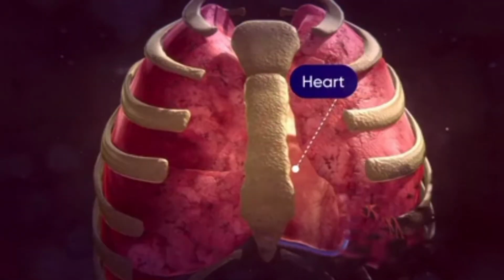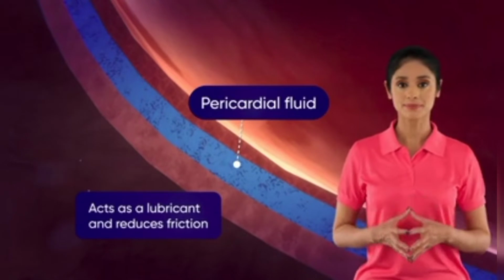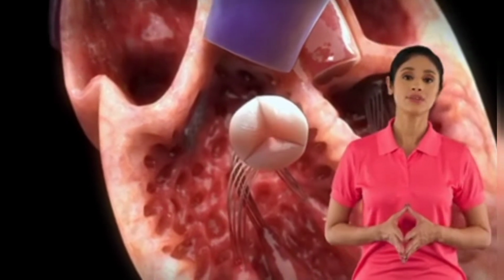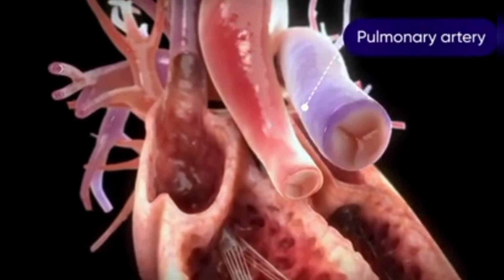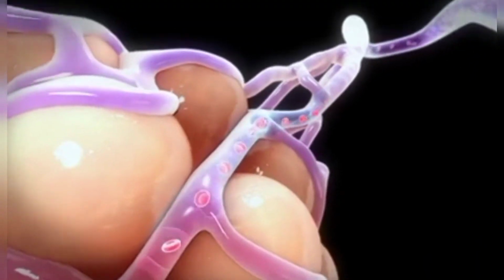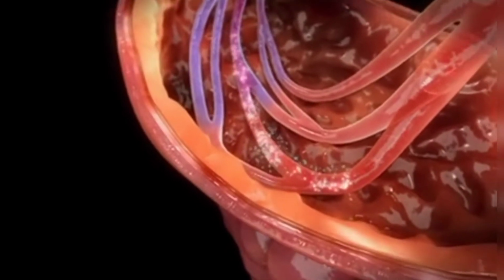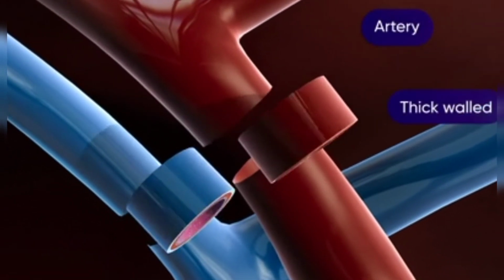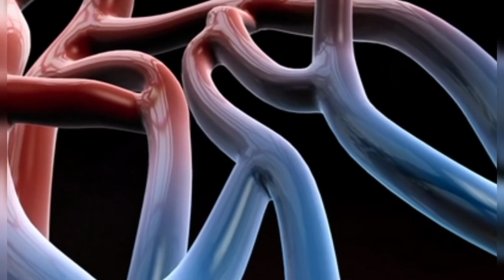the human circulation system for 10th standard (life process) NCERT 6th lesson